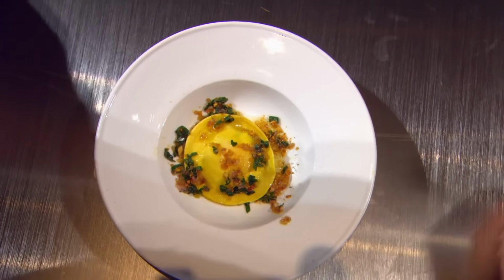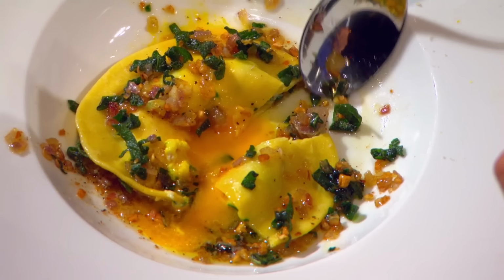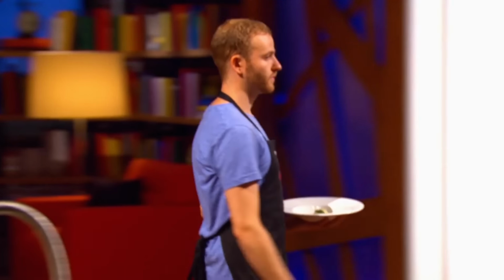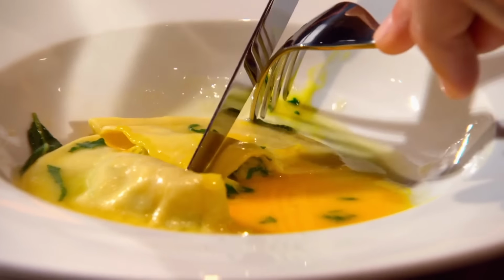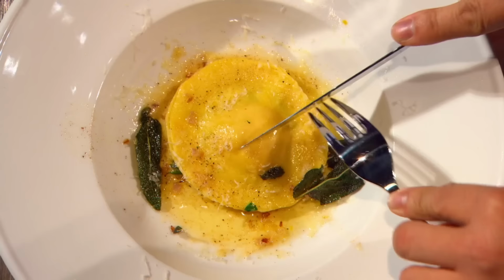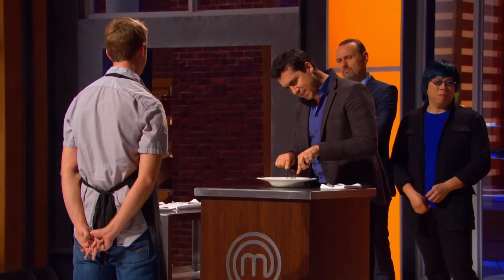Tense Ravioli Cook-Off | MasterChef Canada | MasterChef World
In this MasterChef Canada clip, contestants face their first-ever pressure test, tasked with crafting delectable ravioli dishes. The judges evaluate each plate, leading to a surprising outcome. Watch the culinary competition unfold as dreams are realised and one contestant bids farewell.

MasterChef Canada showcases a fusion of flavours and unmatched culinary talents! Venture into Canada's prestigious kitchen where rising home cooks are honed by the renowned trio: Claudio Aprile, Michael Bonacini, and Alvin Leung. Witness intense challenges, breathtaking dishes, and moments that define Canadian culinary prowess.